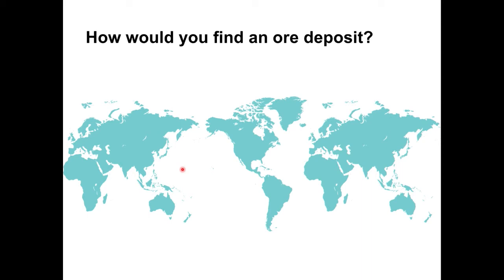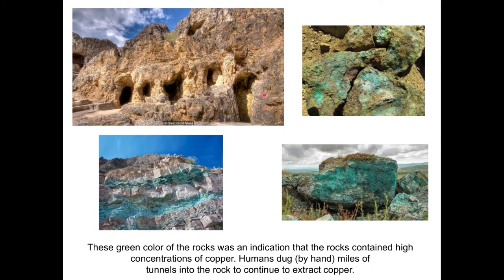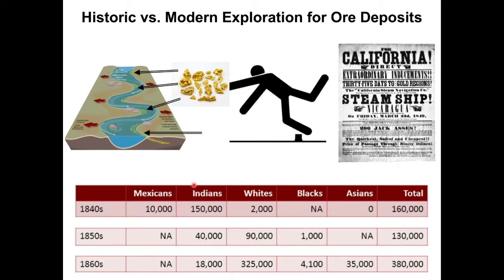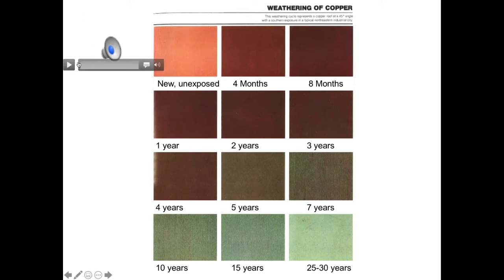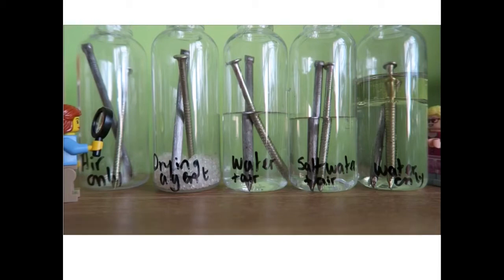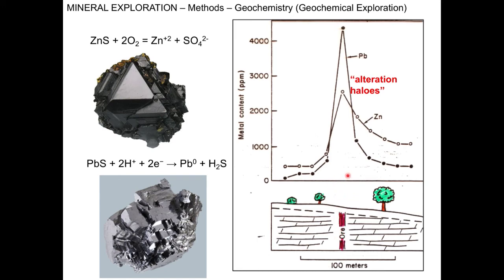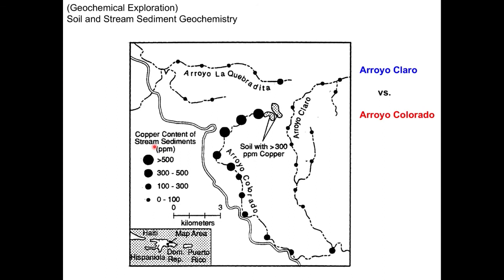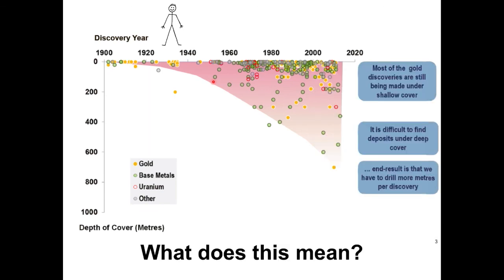05_How do you find an ore deposit?